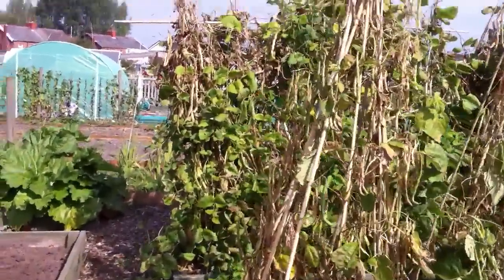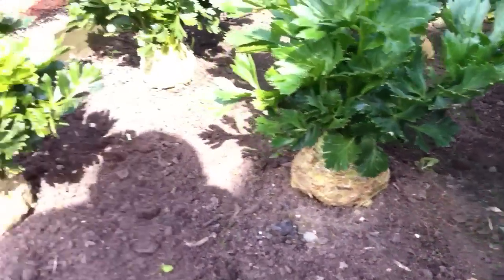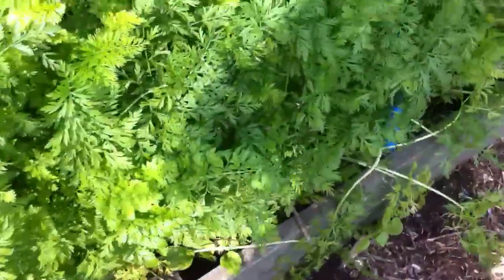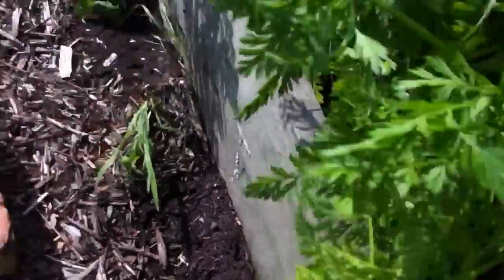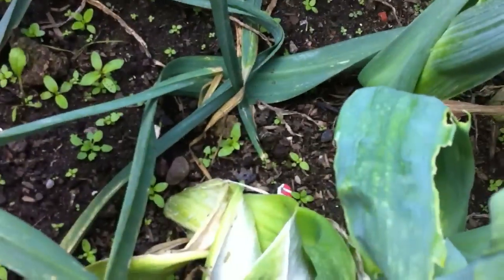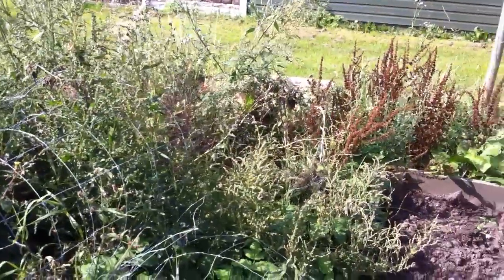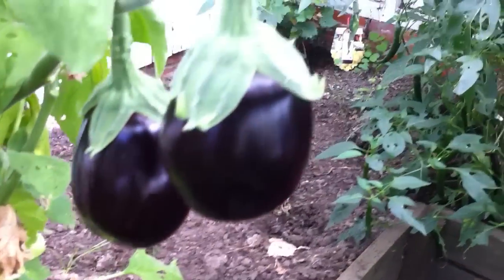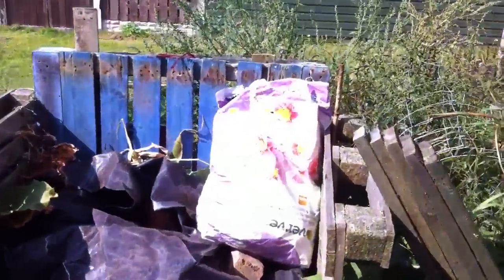Raised bed allotment 8th September 2014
Pulling my first carrots of the season and a tour of my raised bed allotment